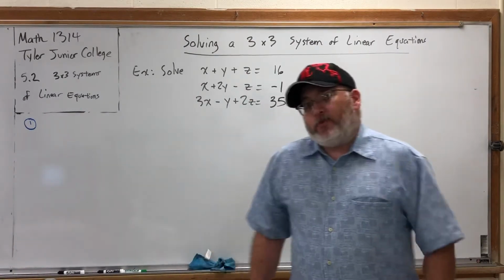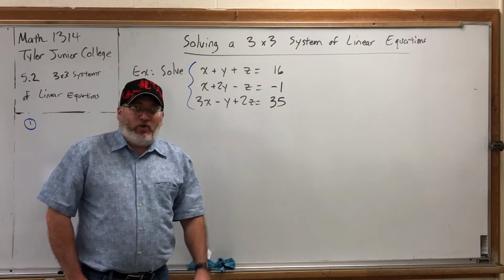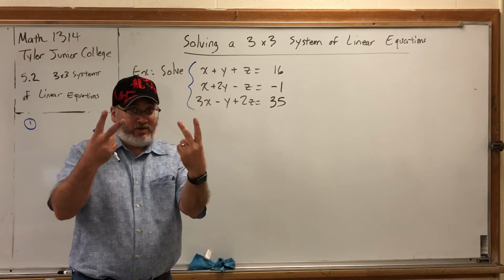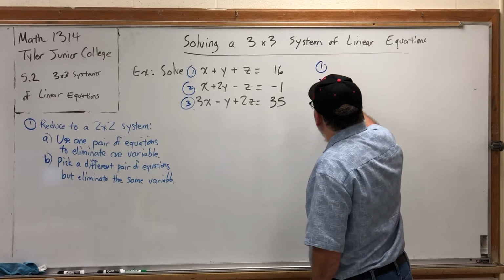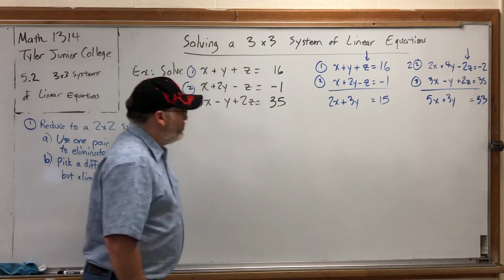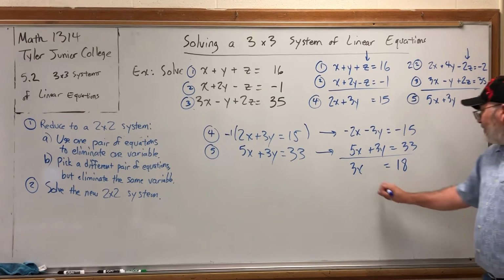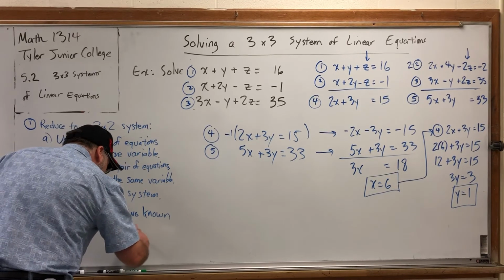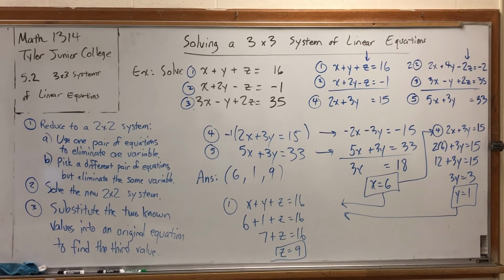5.2.1 3x3 Systems of Linear Equations – Solving a 3x3 System of Linear Equations